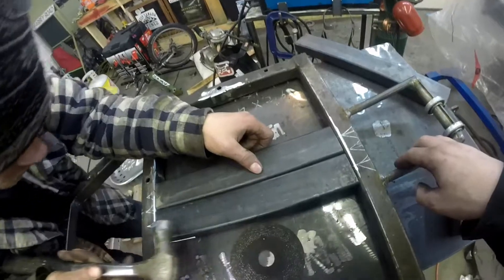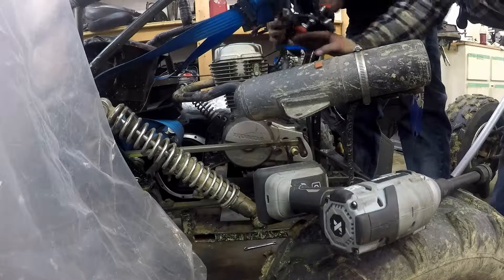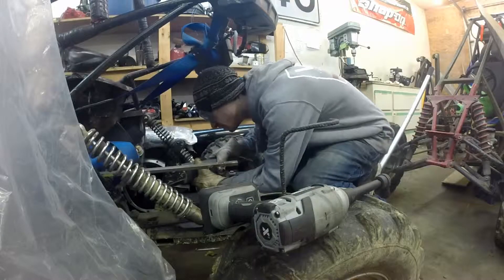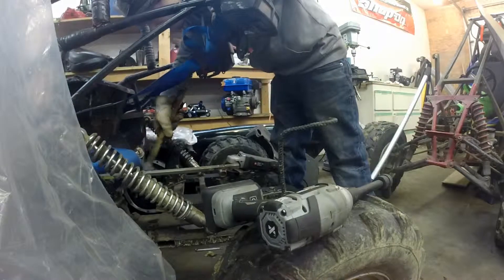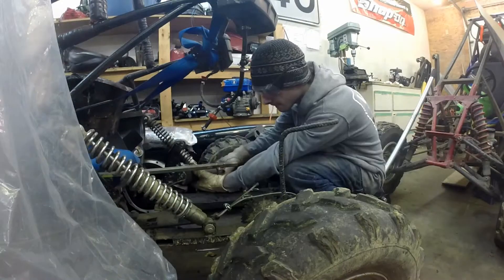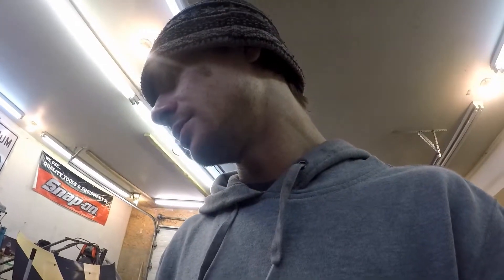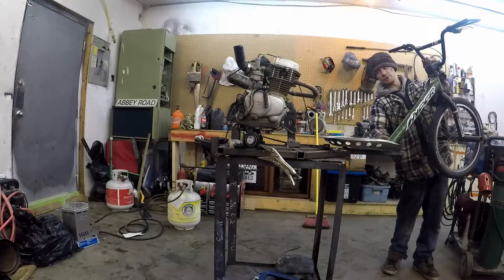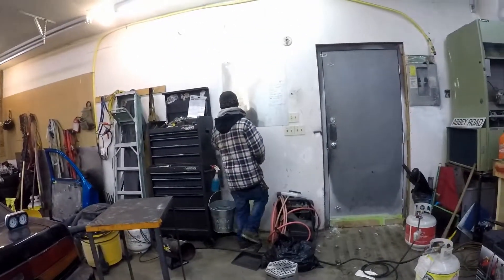Building a 100cc shifter Drift trike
In this one Chris and I tear down, and start to rebuild what will hopefully be a 1995 Honda XR100 powered 5 speed shifter drift trike
using one of our old trikes.